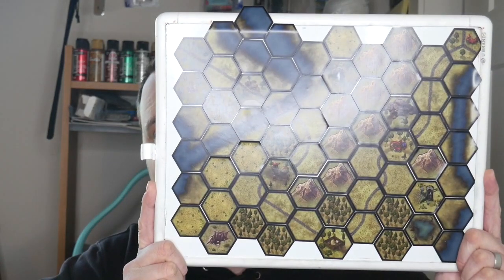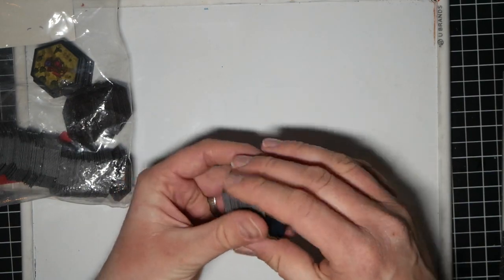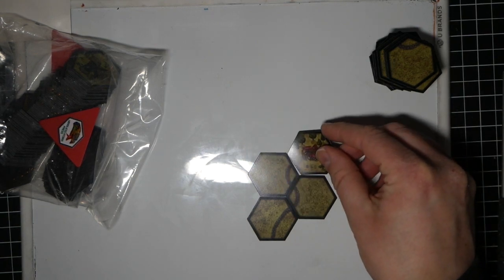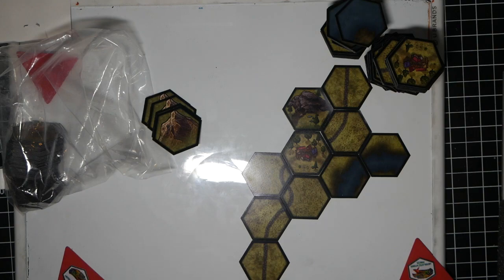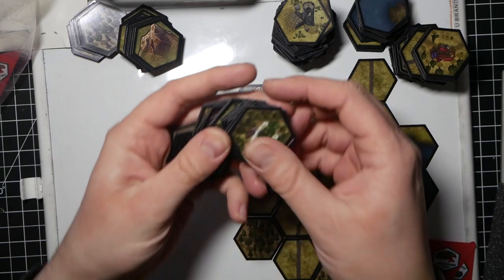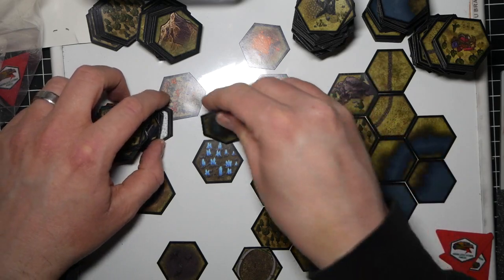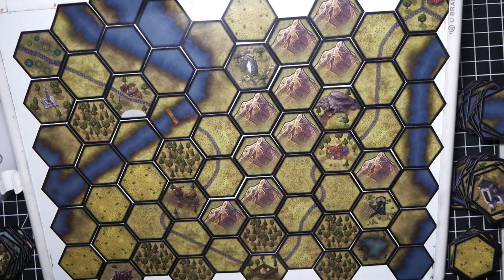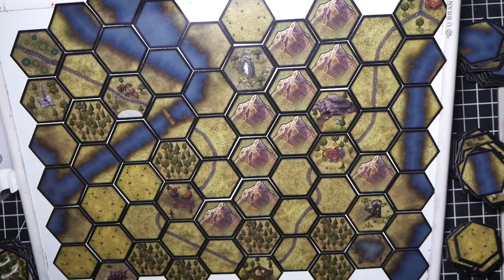Hexplorer Magnet Tile System Unboxing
Join me for the unboxing of Hexplorer Mag Tile System which I backed on Kickstarter. Due to the whiteboard and tiles the glare was a bit more than normal. I talk about a tile around 9:40 that has a blank spot, got word back this is how the backer wanted it which works for writing a name on.

We are average dudes who like to play games and talk about them.

for more content to inspire you to play more!

Equipment used by us for video and podcast;
Behringer mics
Rycote INV-7 Shock Mount
Gator Frameworks Mic Stand
Pop filter
ATH-M30x headphones
Behringer 1202FX
Camera Lumix
Elgato Game Capture Card
Camera AC Power Adapter

Hobby tools;
Green stuff
Sculpting tools
Silicone Mold Making
Airbrush Paint Spray Booth
Airbrush Thinner
Airbrush Cleaner
Airbrush lube
Cleaning Brush Set